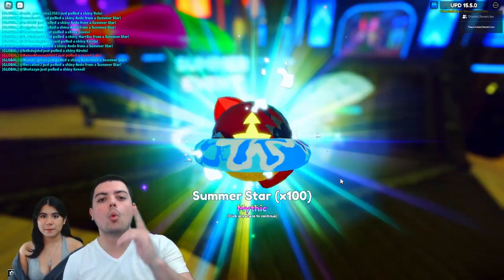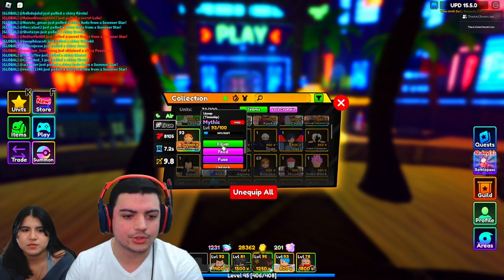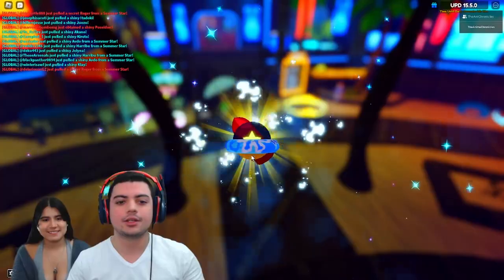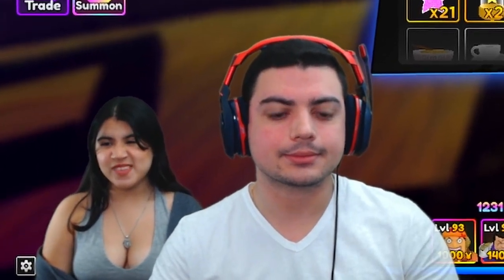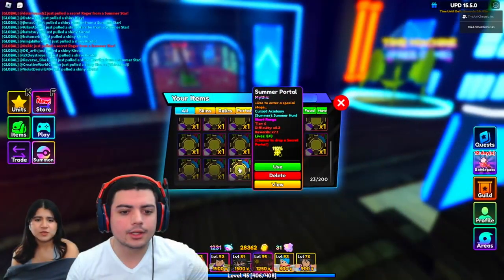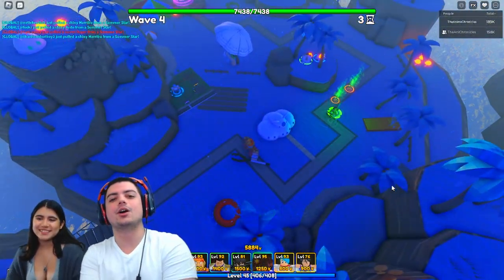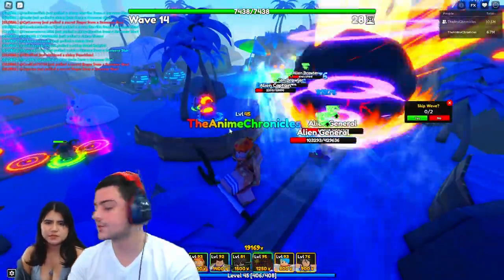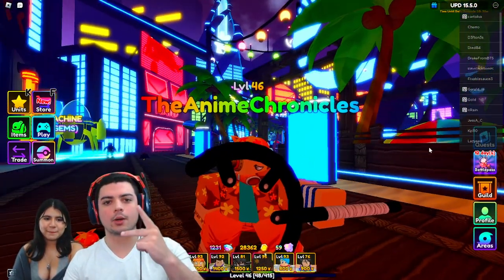Endless GRIND for NOTHING?! Anime Adventures Noob to Pro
In this video, we're opening 118 SUMMER STARS and Showcasing USOAP Summer SKIN in Anime Adventures!

Welcome to The Anime Chronicles! Our names are Alec and Ales and we are huge anime fans. Anime Adventures NOOB to PRO Series!

We've come a long way since we started playing and it's been a ton of fun. This Usoap SUMMER SKIN is definitely one of my favorites.

Featured Music:
Track: "Paradise", HYMN